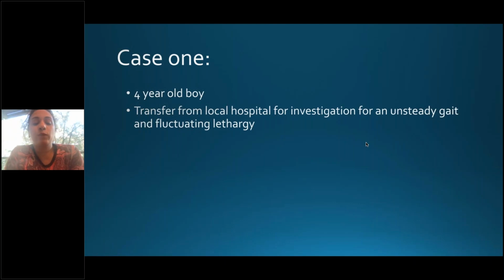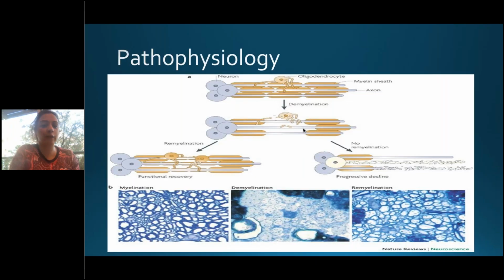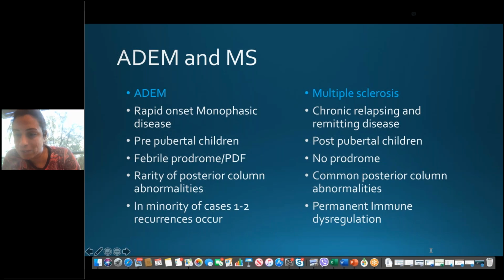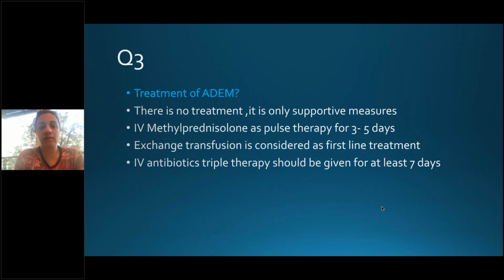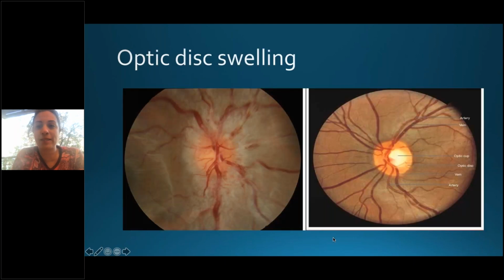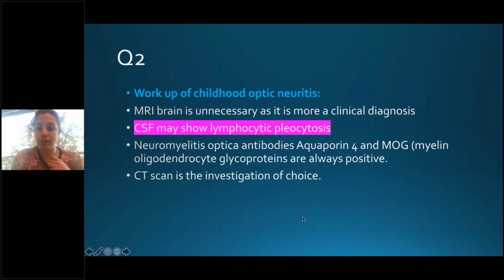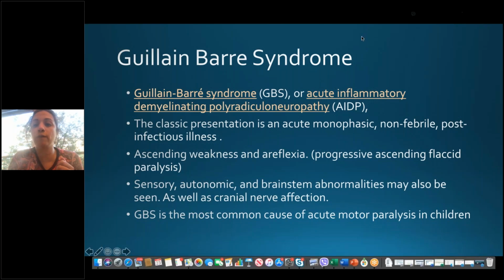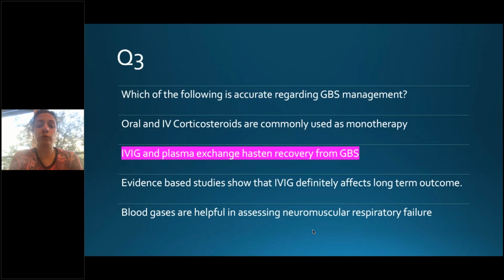Autoimmune Neurological Conditions - Dr Hanna 24Apr2020